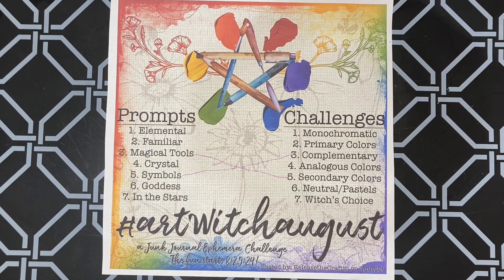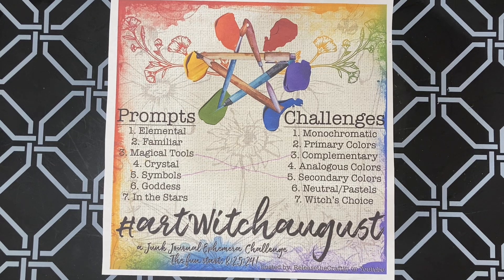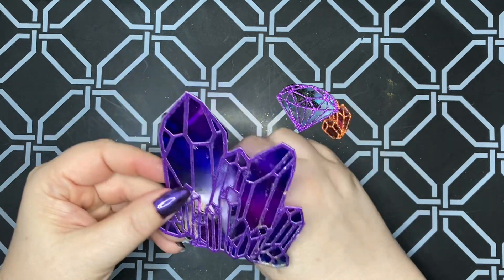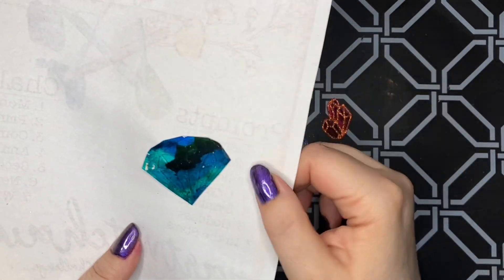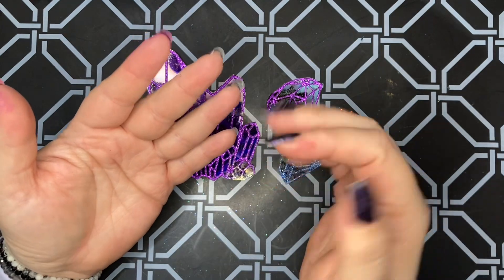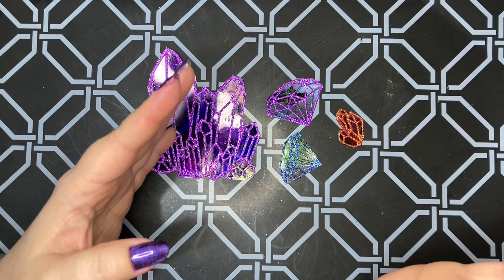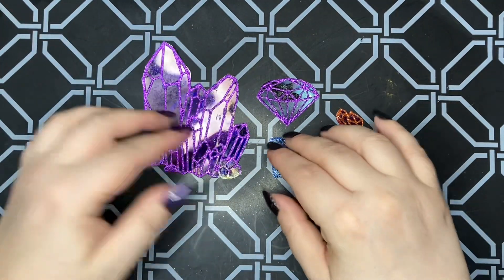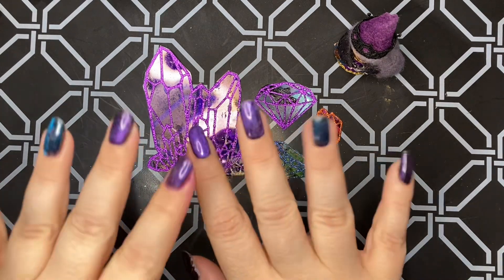Day 4 artwitchaugust Hosted